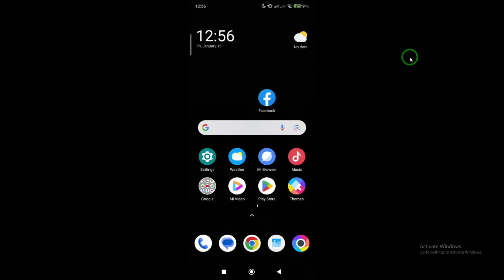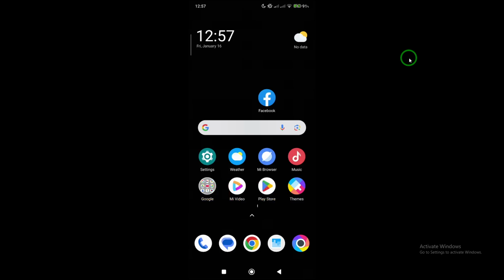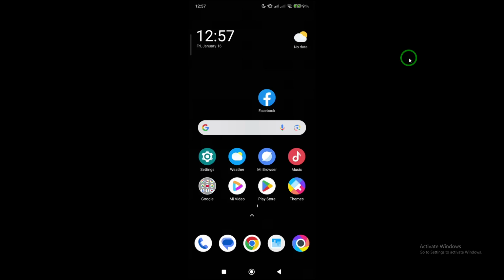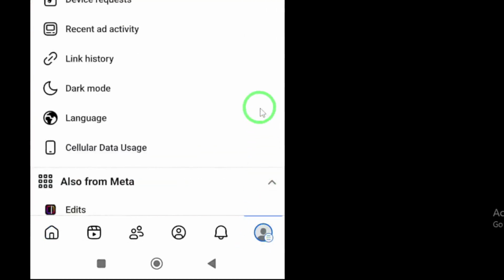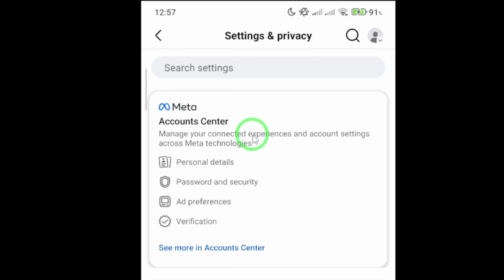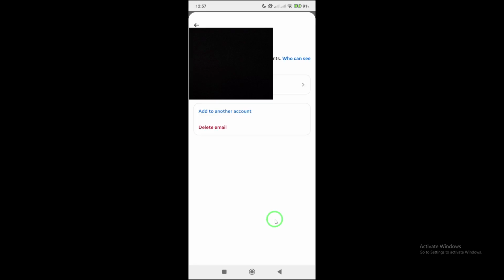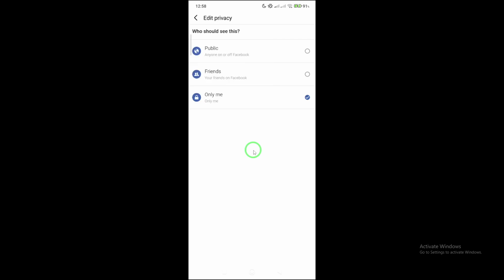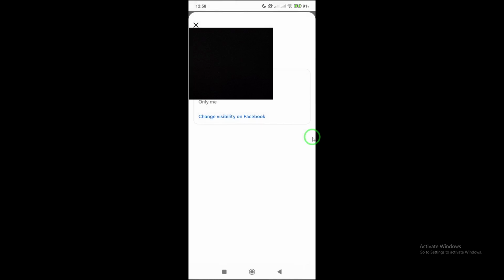How To Make Everyone See Your Email Address On Facebook (Updated)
1. Open the Facebook app

2. Tap on the three horizontal lines (menu) in the top right corner

3. Scroll down and tap on Settings & Privacy, then tap Settings

4. Under Accounts Centre, tap Personal details

6. Tap on Facebook account then Change visibility on Facebook

7. Choose Public

Chapters:
00:00 Intro
00:12 Soultion
01:05 Outro